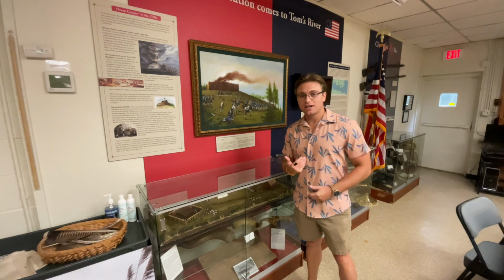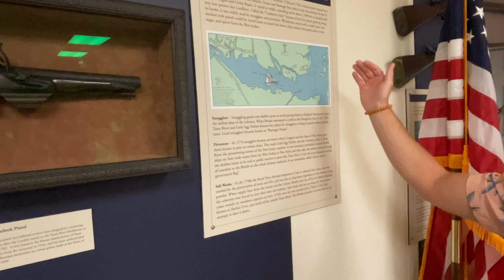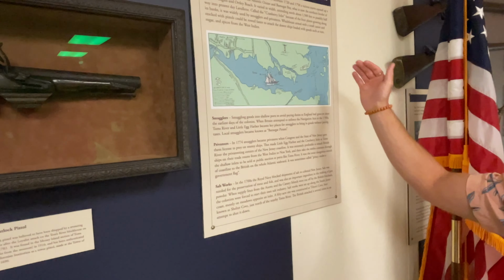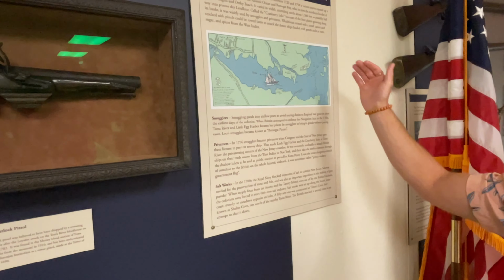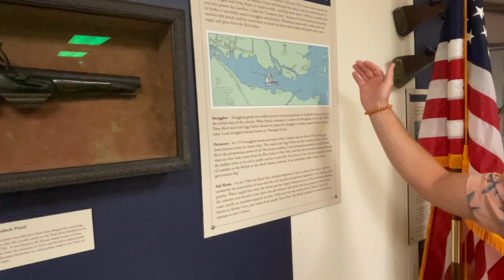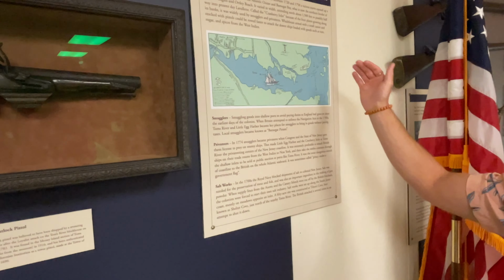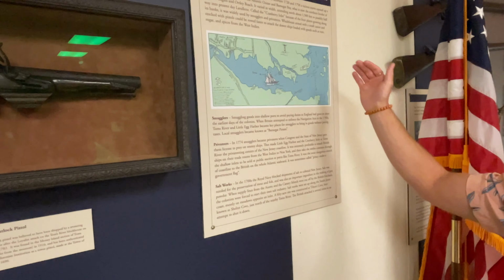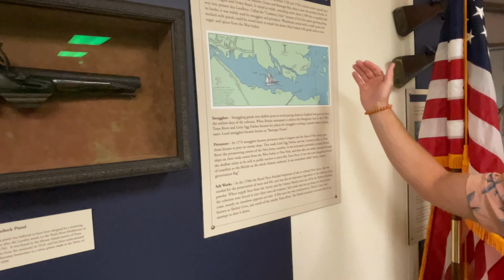Episode 21: The Triumphant Return of Josh, and the Battle of Toms River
In this episode, Josh and I come to you from the Ocean County Historical Society (not Association, which I said). Be sure to watch Josh’s intro, then listen to the podcast.
You can find supplementary videos on my YouTube channel- The New Jersey History Podcast YouTube Channel
Facebook- Kyle Whitfield Banner (The New Jersey History Podcast)